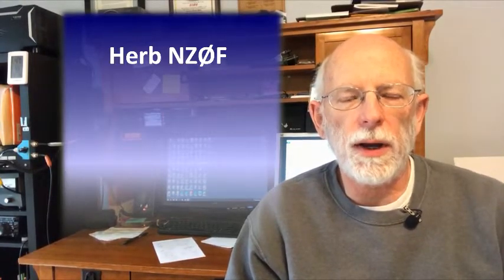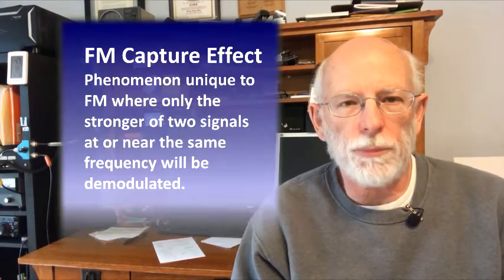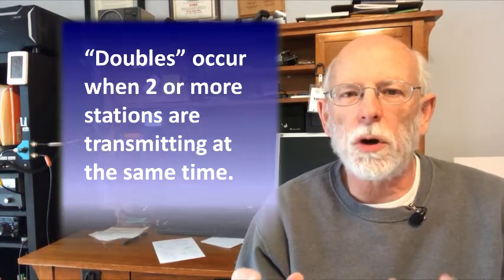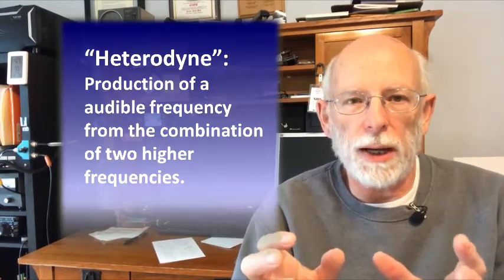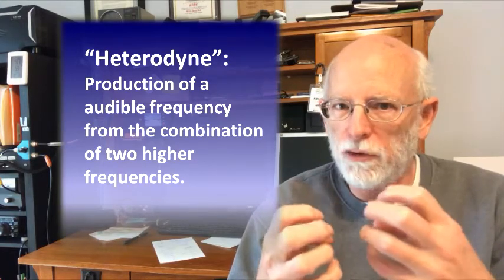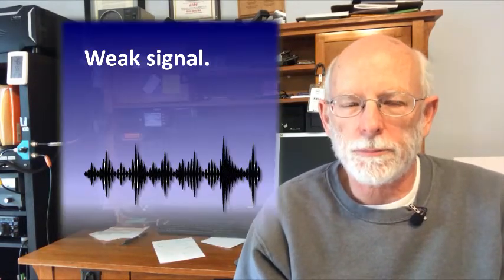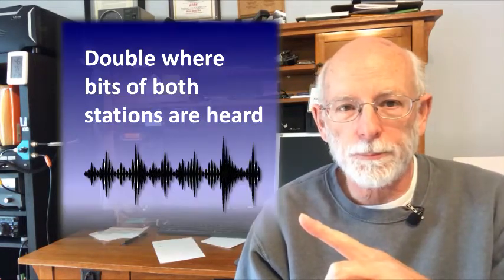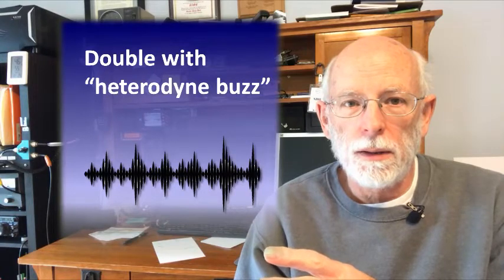Ham 101 Episode 14: Signal Irregularities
This video explains &#34;doubles&#34; and other irregularities that may affect you when trying to check into nets or in other situations